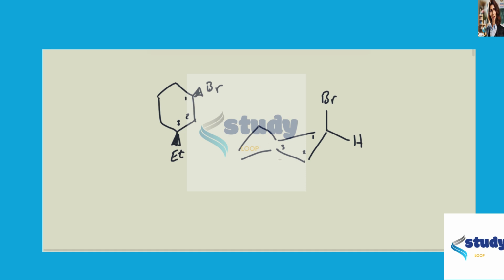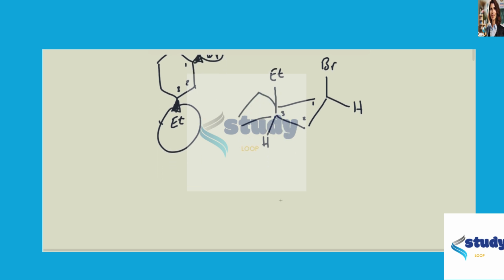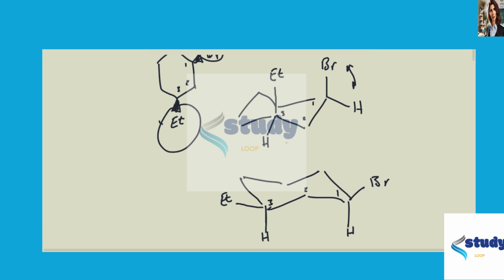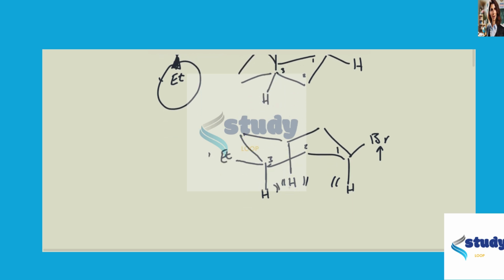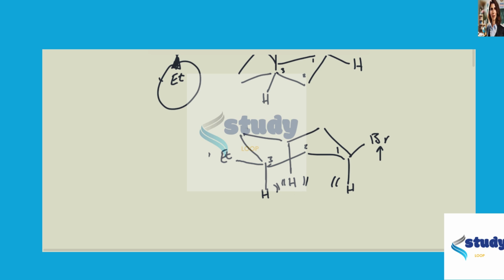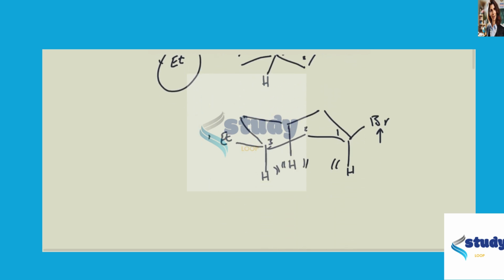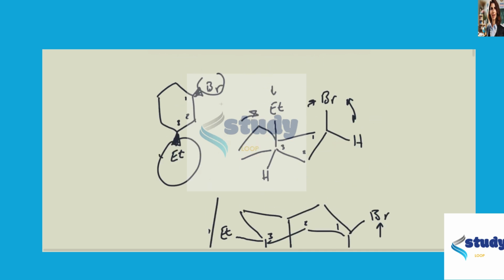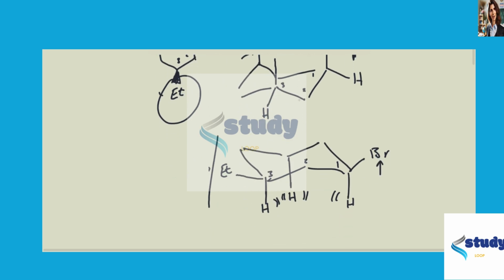Draw two chair conformations of the compound cis 1 bromo 3 ethylcyclohexane Circle the most stable